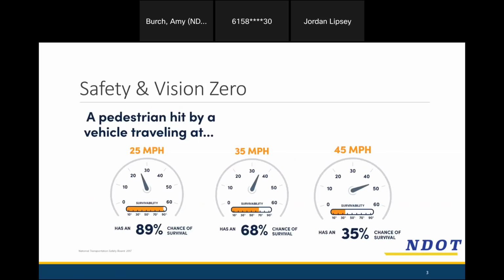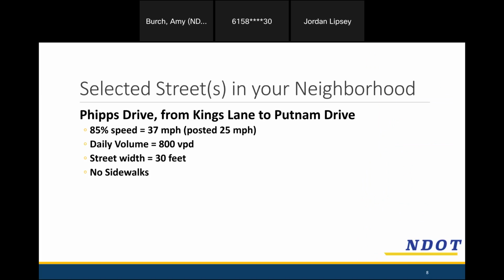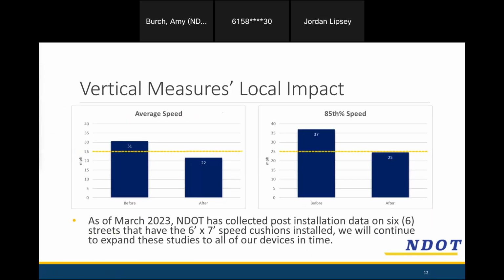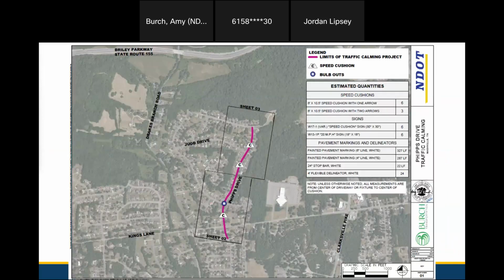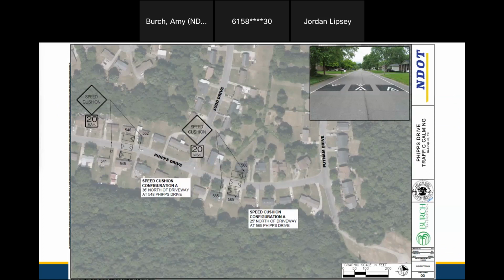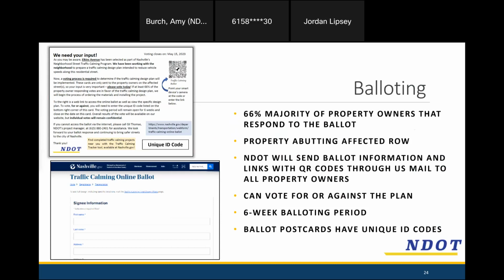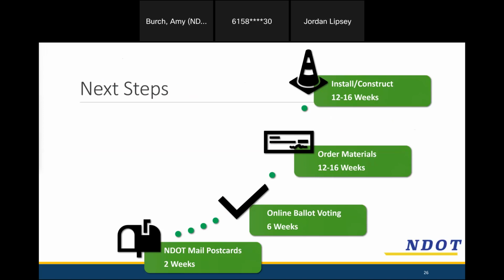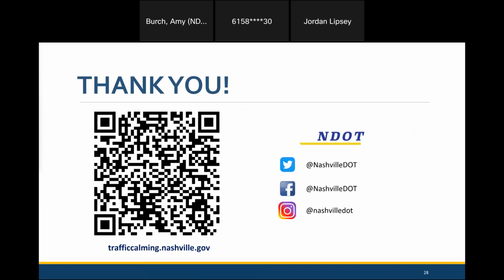07/22/23 Phipps Drive Traffic Calming Meeting #2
Recording of the second Phipps Drive Traffic Calming meeting facilitated by the Nashville Department of Transportation and Multimodal Infrastructure (NDOT). Held on July 22, 2023.